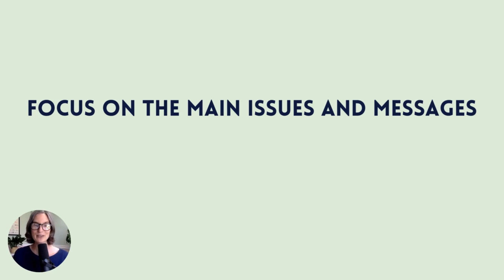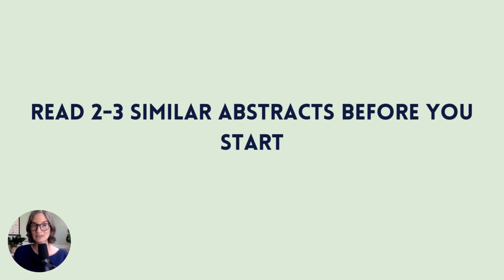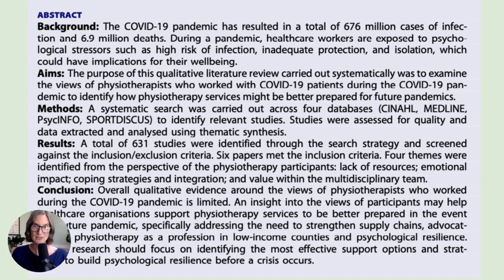8c. Abstract writing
This video talks through how to write your abstract for your literature review done systematically.